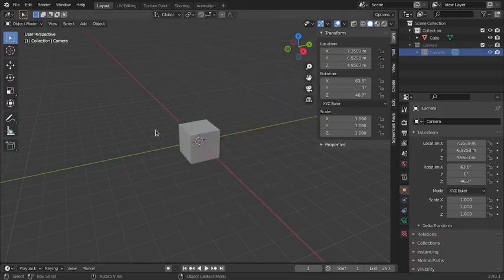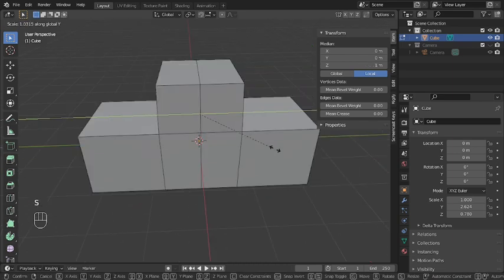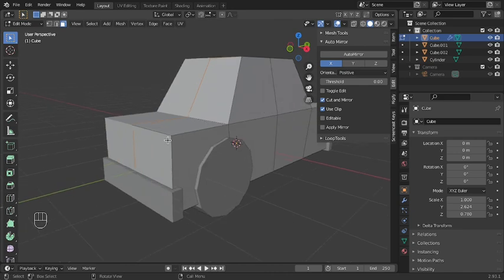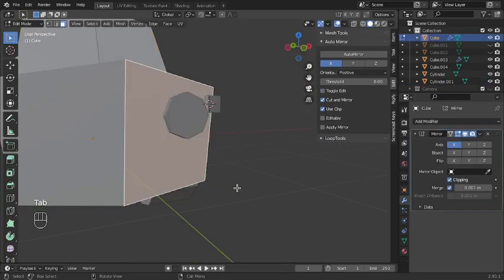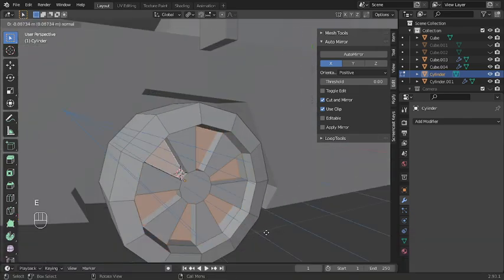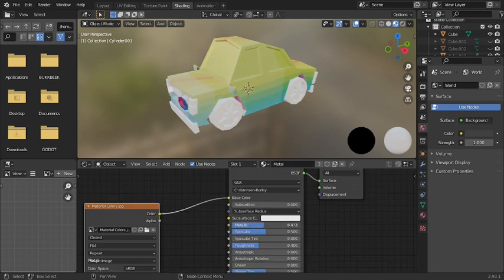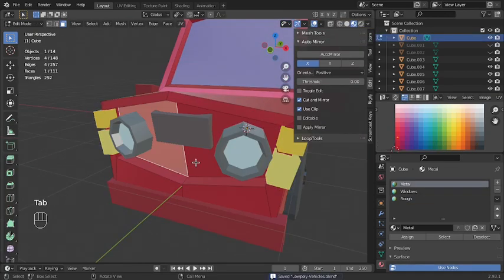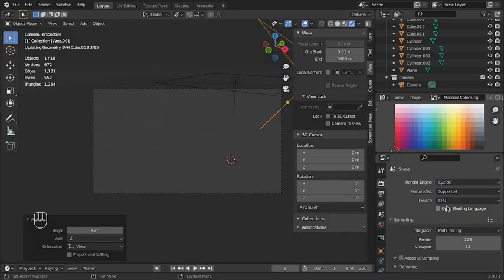Low-poly CAR in 2 minutes using Blender | Ep 01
I started a new 2 minute quick video series:

Episode 01: Let’s model a low-poly car
In this video, I show you how I modeled this low-poly car in Blender

DM or visit my Fiverr for customized low-poly game assets